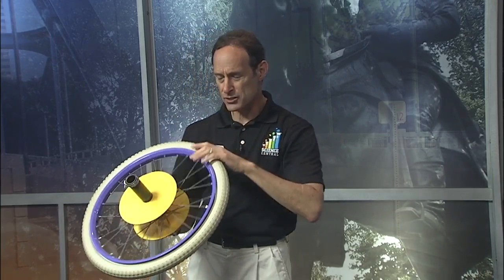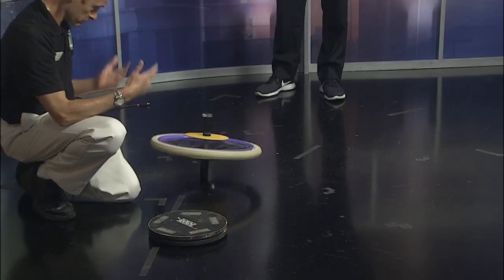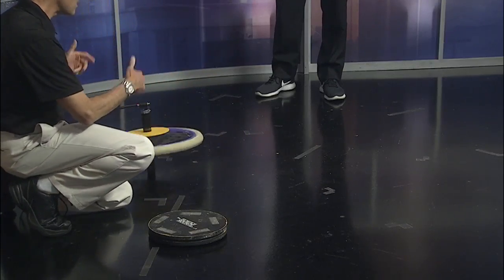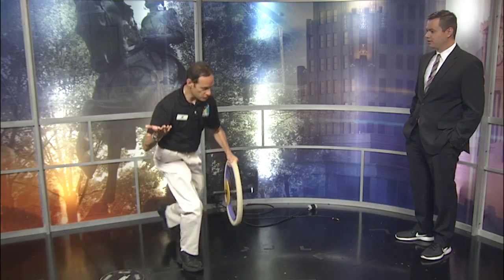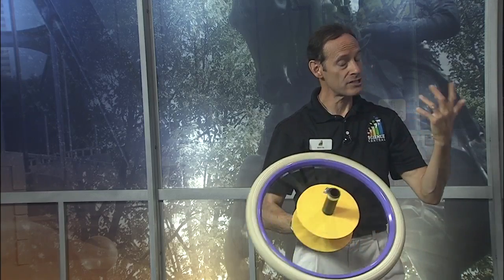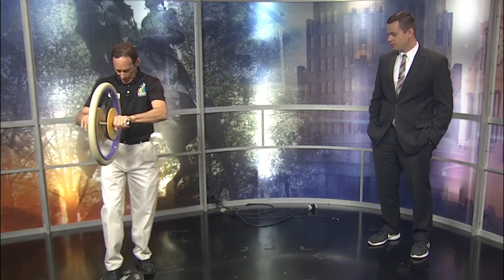Science Sunday: Inertia